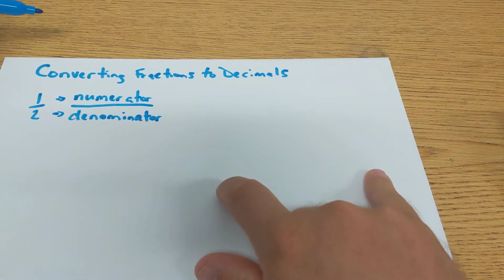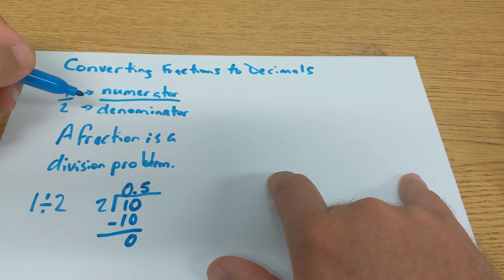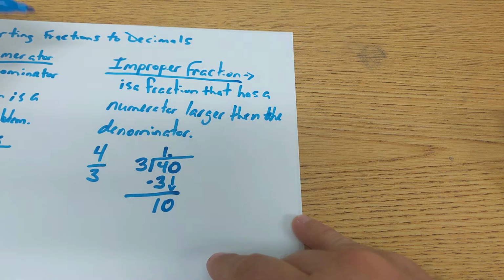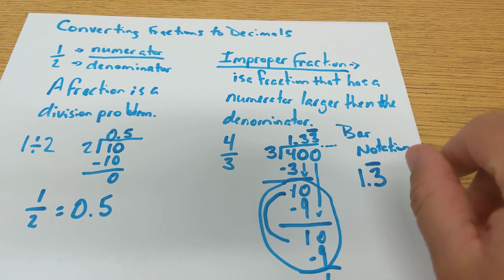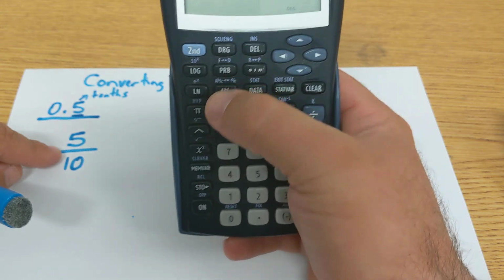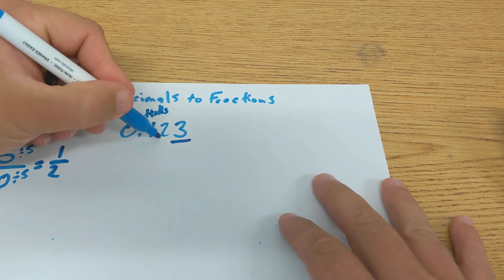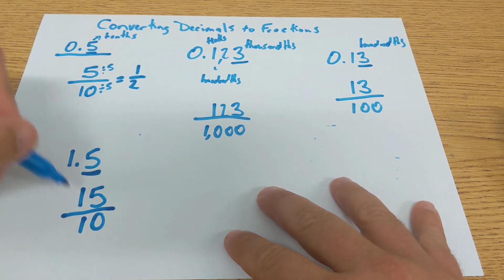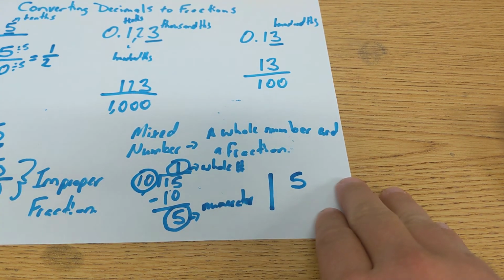Converting fractions and decimals